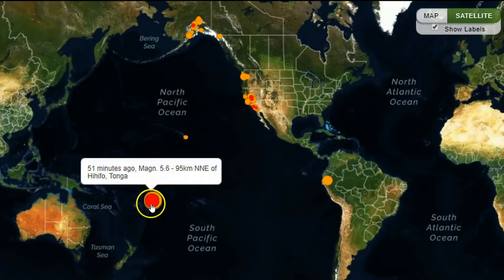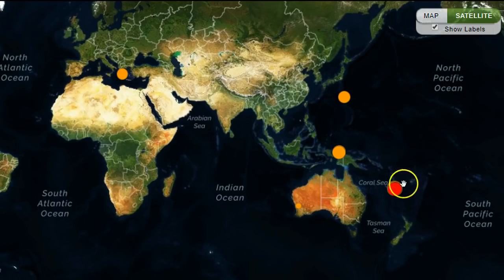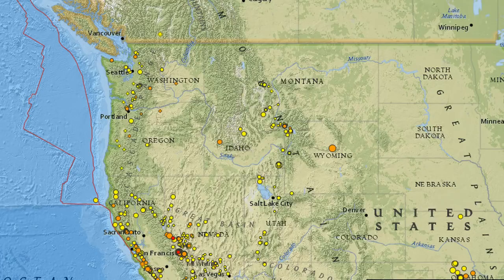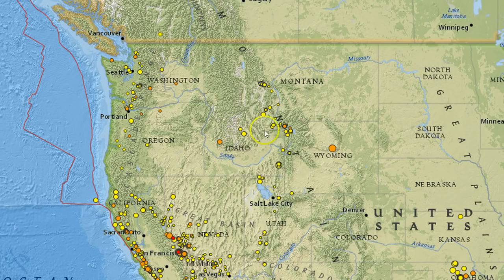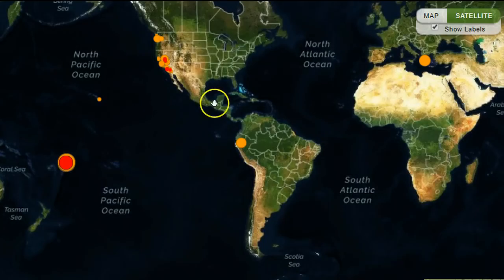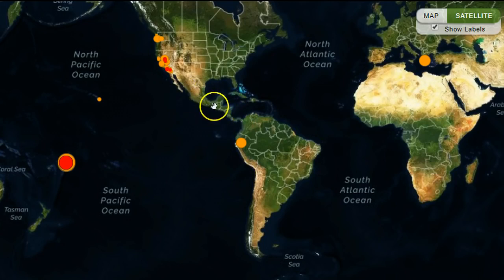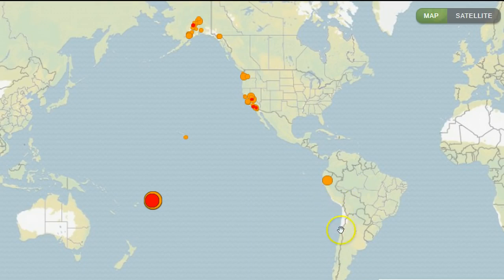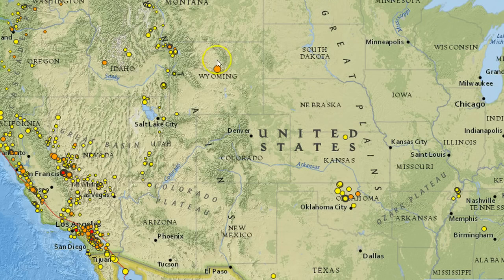Yellowstone Hit by Shallow 4 2M Earthquake, Strong 6 9M Hits Tonga Region